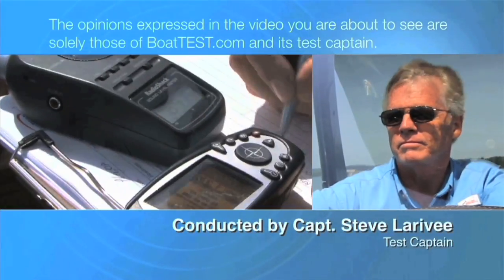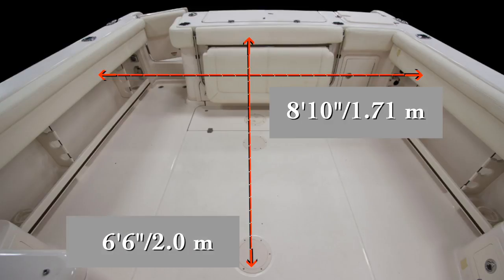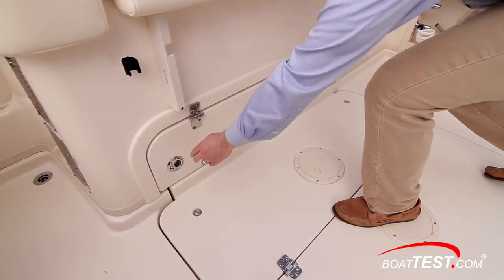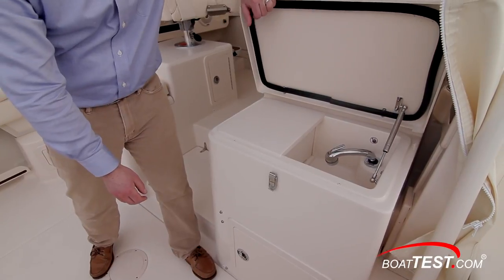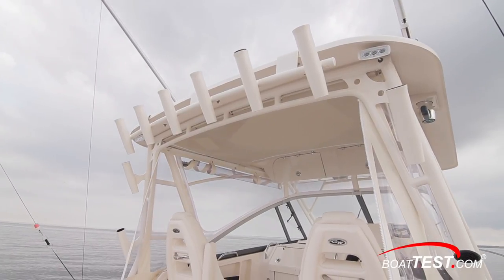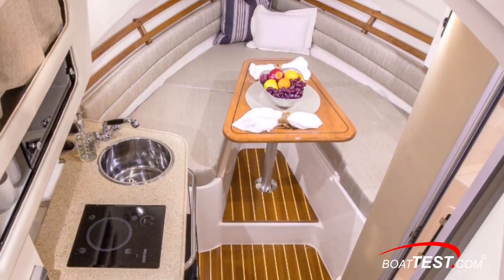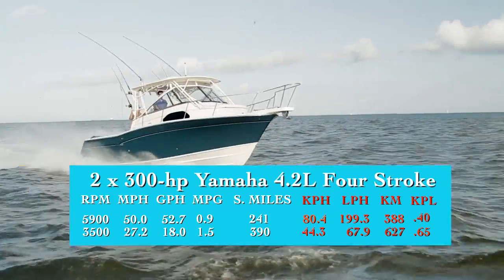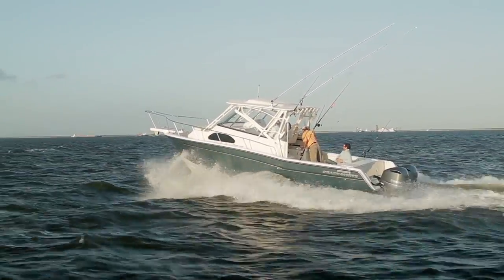Grady-White Marlin 300 (2017-) Test Video - By BoatTEST.com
For more review, test, performance data, captain reports and more about the 2017 Grady-White Marlin 300, go to:

The Marlin 300’s SeaV2 hull and overall design make it an offshore saltwater fishing vessel first and foremost. The 30’6” (9.30 m) LOA and cabin below deck are a marriage of practicality and convenience. Perhaps the most important thing about the Marlin 300 is that it is a lot more comfortable -- dryer and safer -- for extended trips far offshore for bluewater fishing. Because she is not an open boat, when the sea gets rough and confused, her closed foredeck and protected bridge and cockpit make her a welcome alternative to any center console on the market.